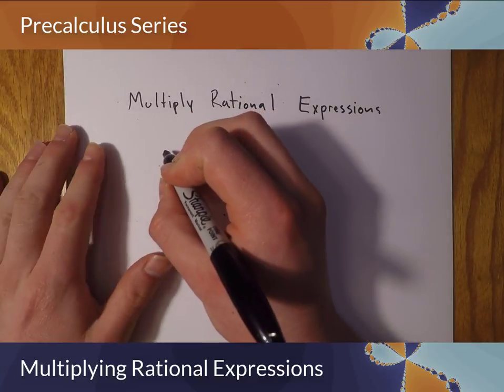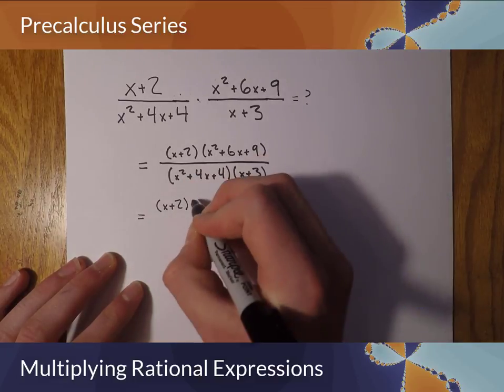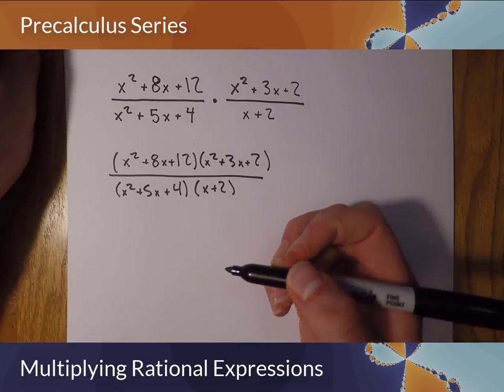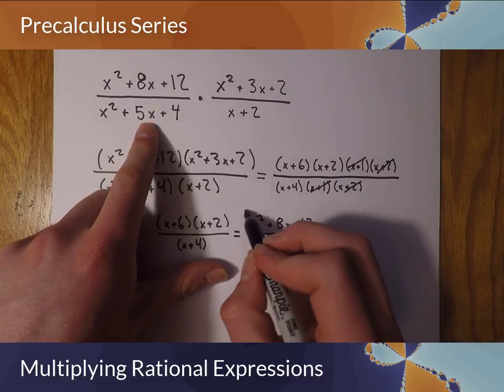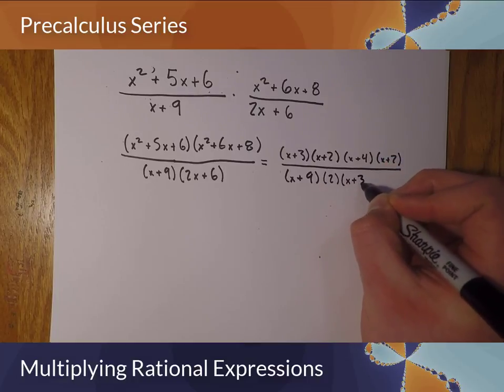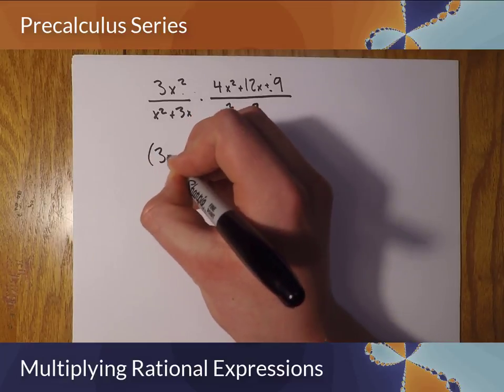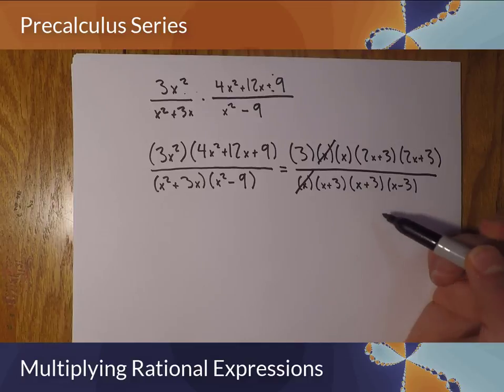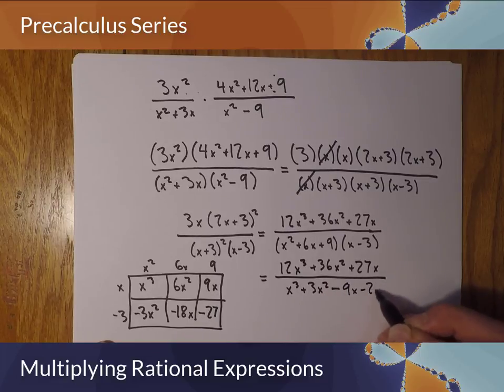Multiplying Rational Expressions